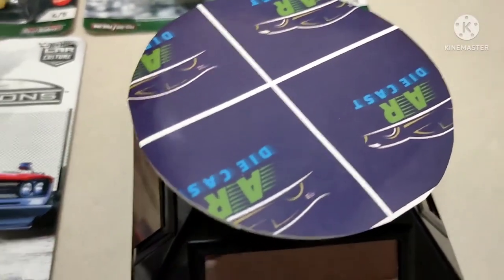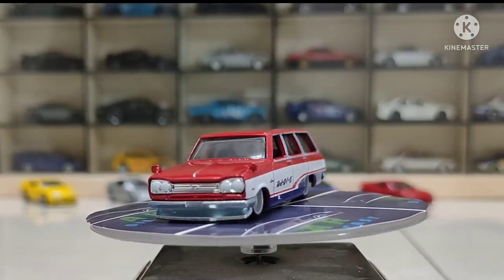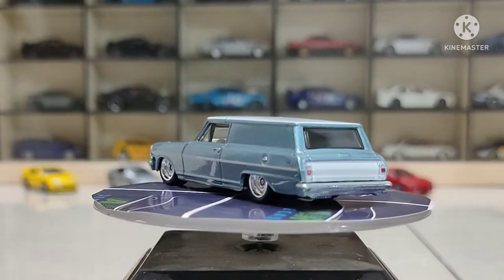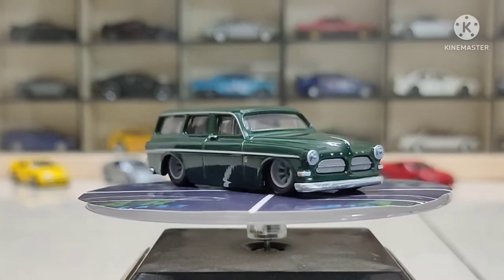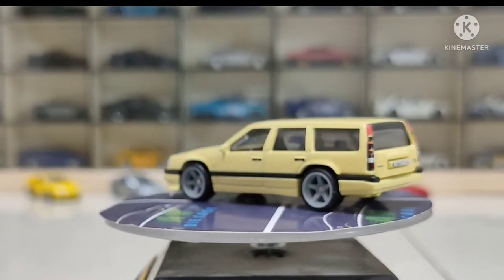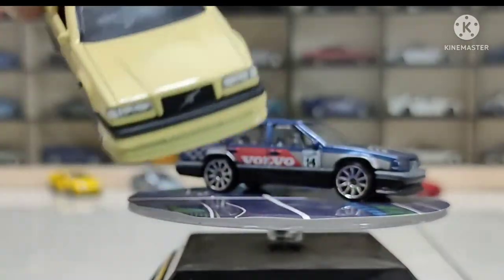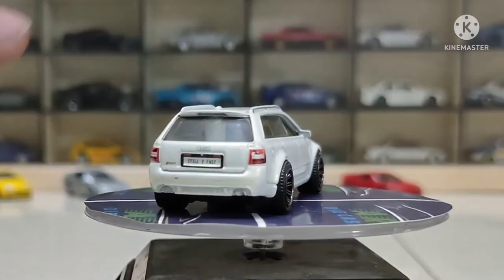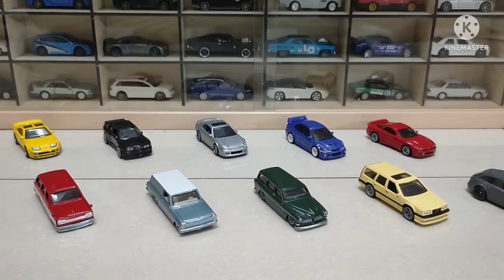Unboxing, Hot Wheels Fast Wagons Set, Car Culture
We are here with you having a great number of different new models of METAL CARS /MODEL CARS /DIECAST ALLOY CARS for the collectors with different scales with detailed description.
You can see a lot pictures and unboxing videos of Diecast on our Facebook page and can collect ensuring the highest QUALITY in online/ offline in Bangladesh from us.

Song
Big Rock - Take the Lead
Artist
Album
Music
SONG
ARTIST
ALBUM
LICENSES

Music